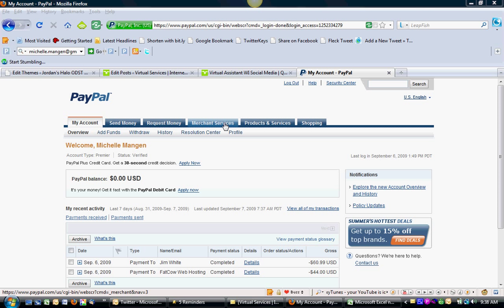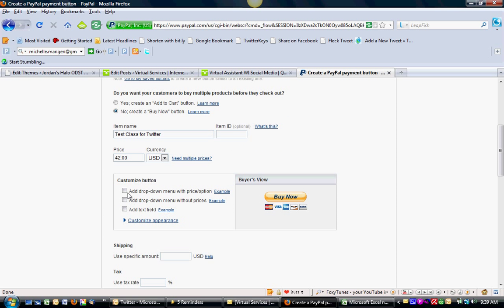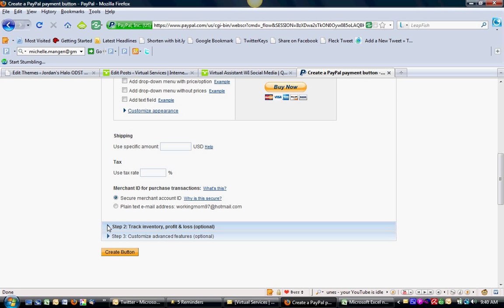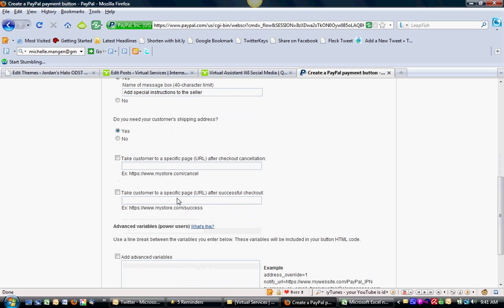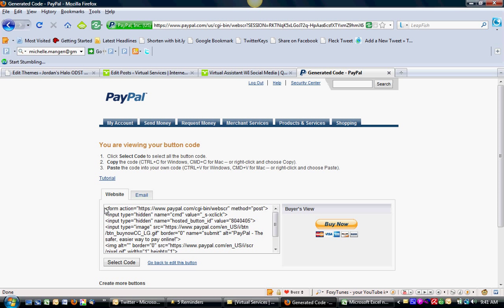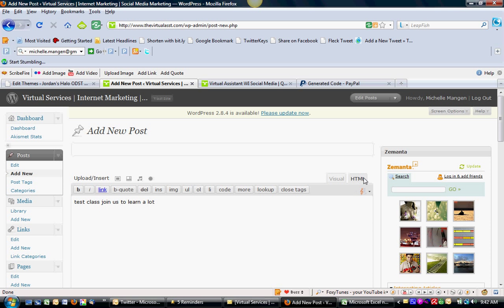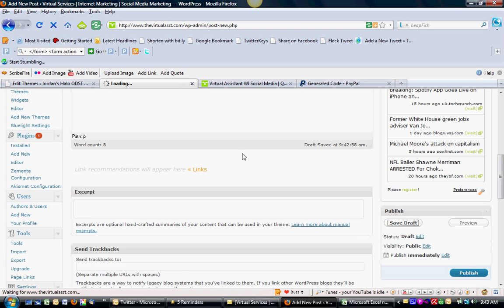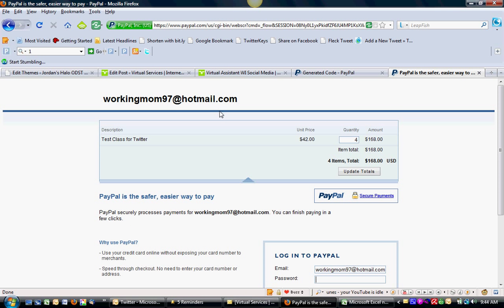Create a PayPal "Buy Now" or "Add to Cart" Button for Your Website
Create a PayPal "Buy Now" or "Add to Cart" button for your website in just minutes. You can quickly add this button to a blog post, email, or page on your website (I use WordPress).